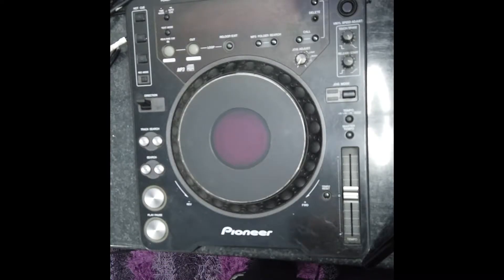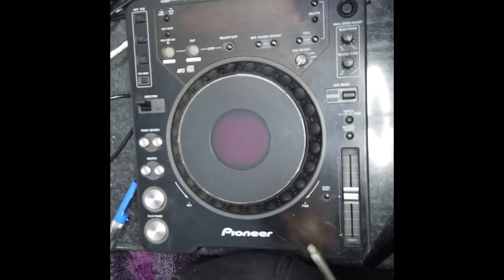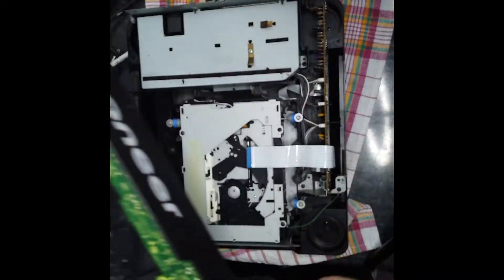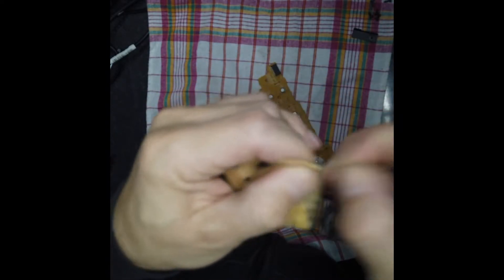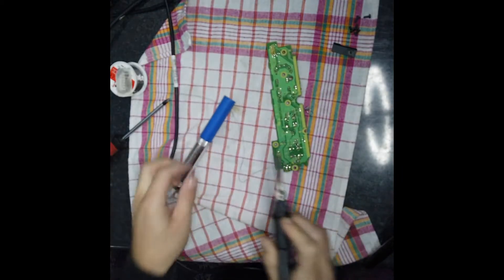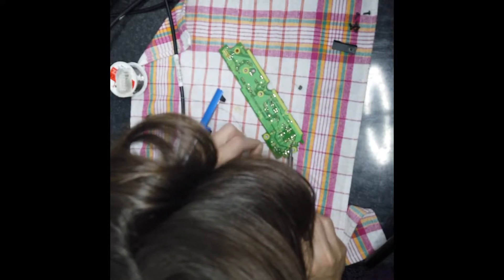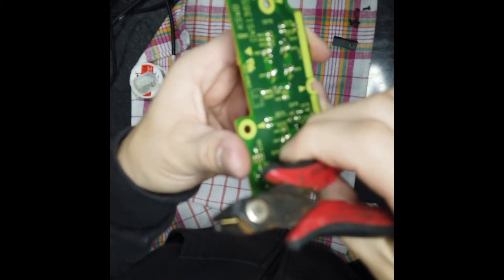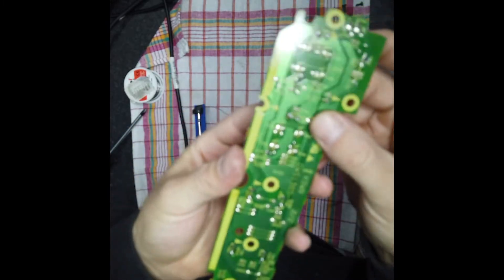Pioneer CDJ 1000 MK1 MK2 MK3 Broken Cue Play Button Repair - Cue Play Fix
here is a how to replace cue play button on the pcb on pioneer cdj 1000 series